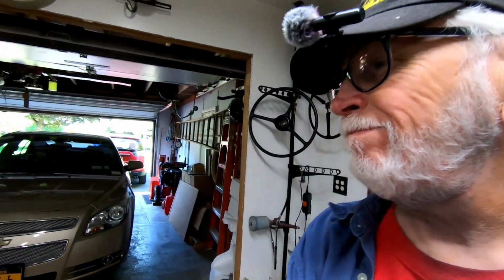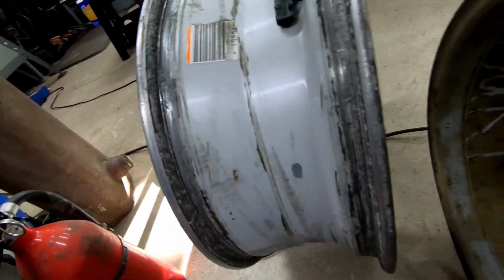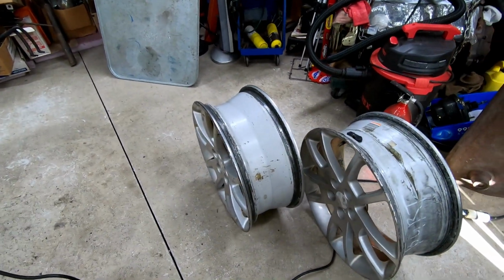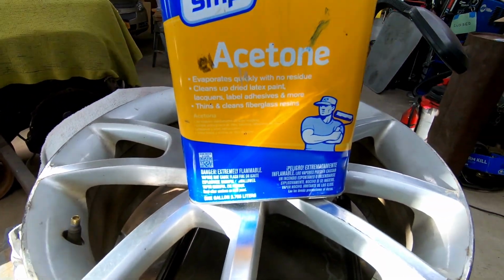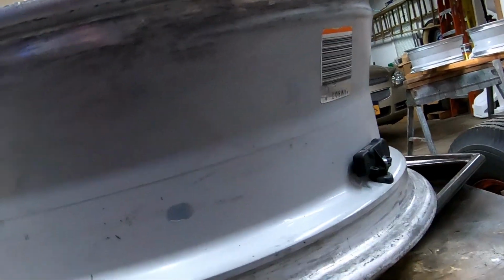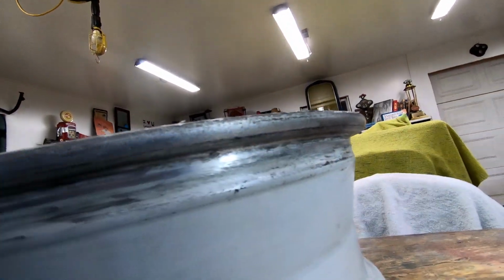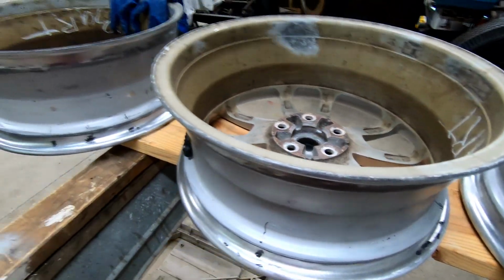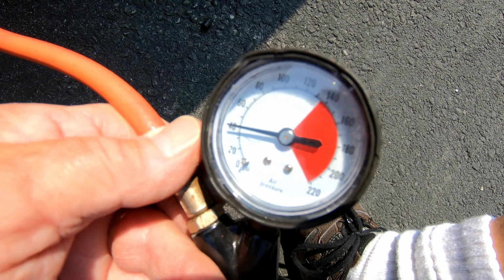Alloy Wheel Rim Leaks Repaired